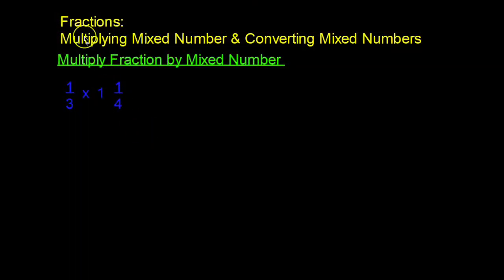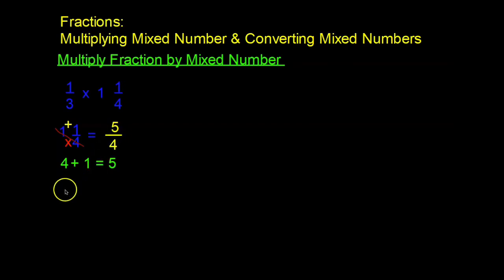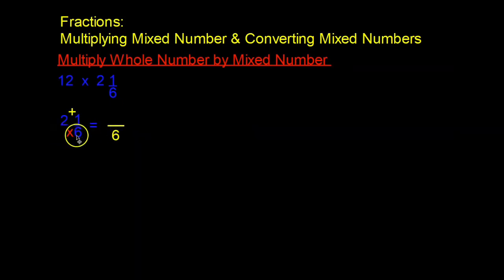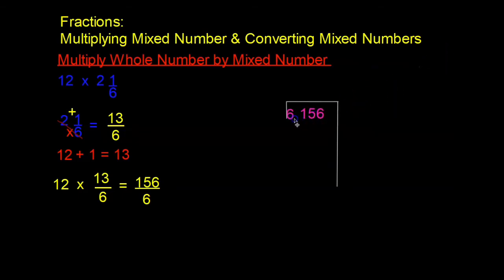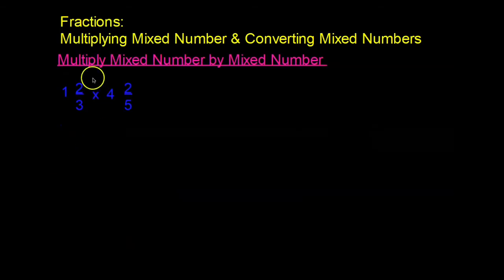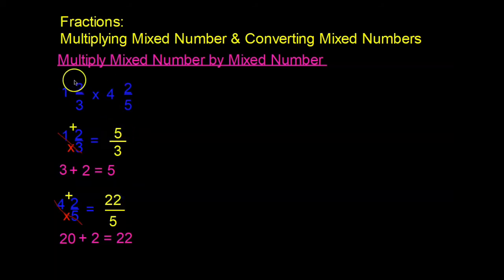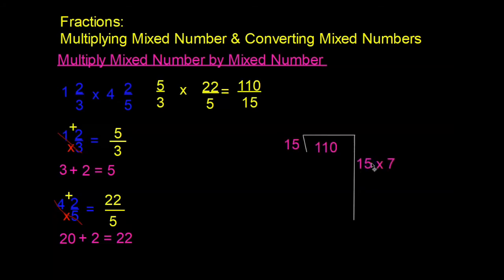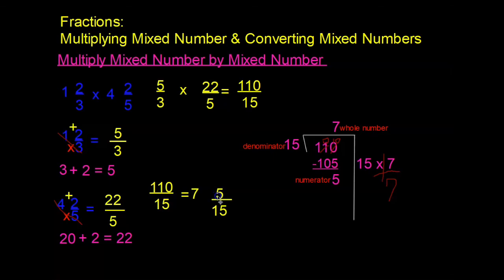Fractions- Multiply Mixed Numbers Improper Fractions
This video explains how to multiply mixed numbers and how to change mixed numbers to improper fractions.
Side Note: I apologize in advance for any background sounds you may hear. Blame it on teacher life, working from home during Covid 19.